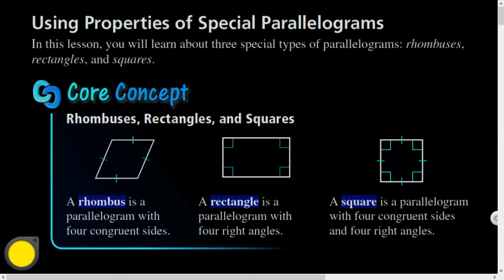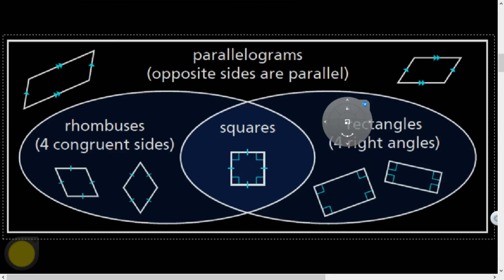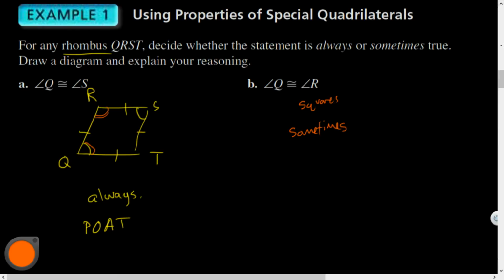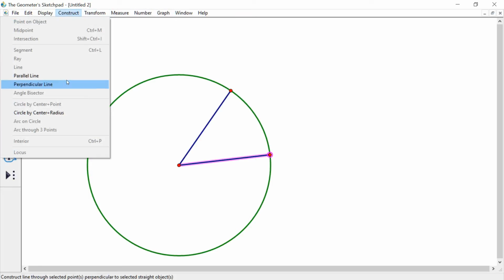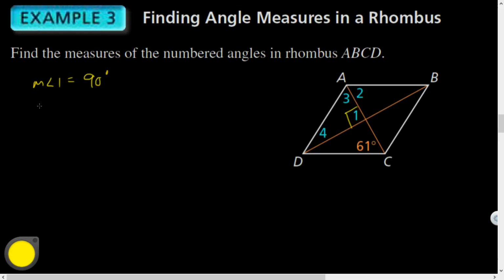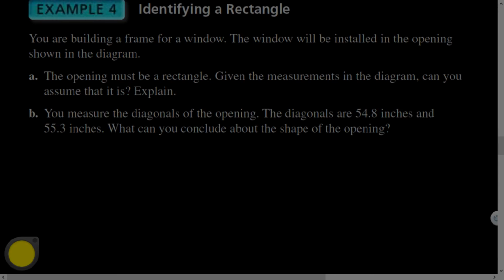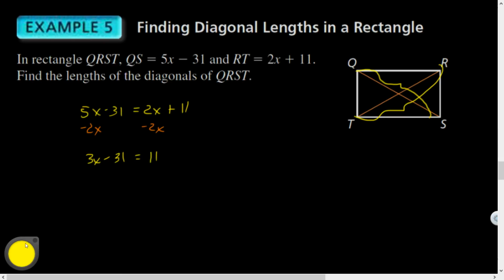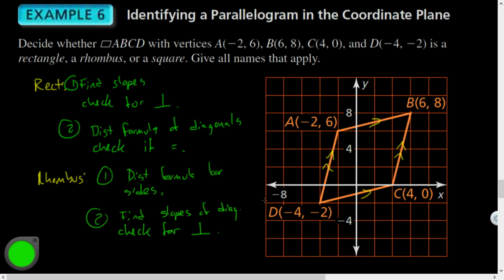Geo 07.04 Properties of Special Parallelograms